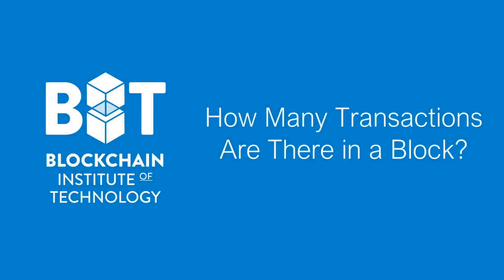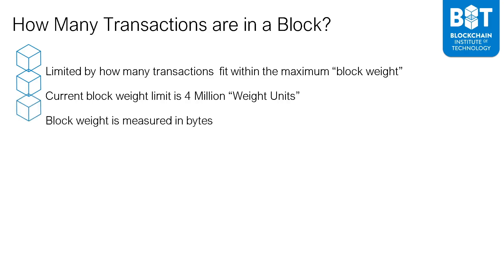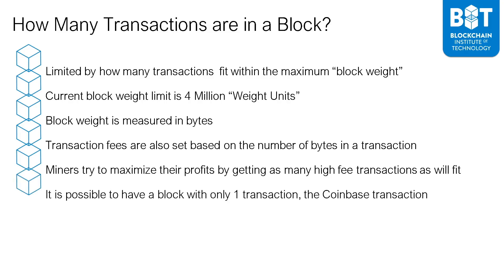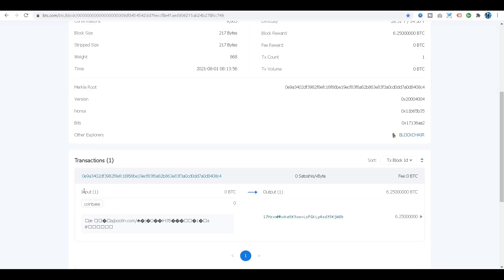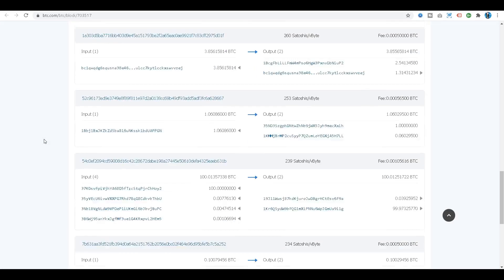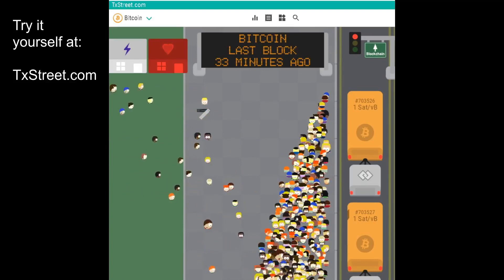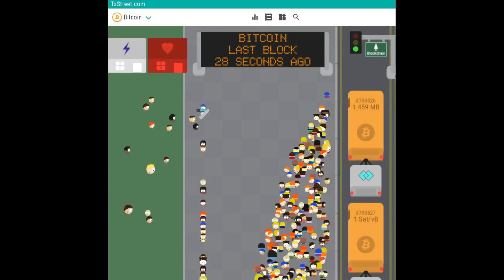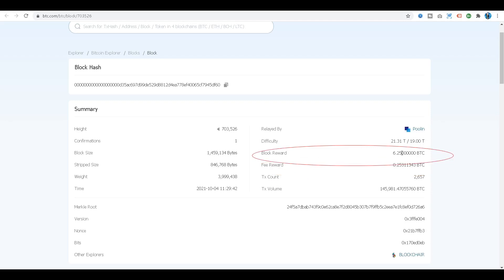How Many Transactions Are There in a Bitcoin Block? - George Levy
In this video, based on a lesson from the bestselling course "Blockchain and Bitcoin Fundamentals" from Blockchain Institute of Technology, I answer one of the most common questions I come across when it comes to transactions and blocks in Bitcoin.

"How Many Transactions Are There in a Bitcoin Block?"

In the process, I take you to a block explorer and show you how transactions are assembled into a block and eventually added to the Bitcoin blockchain.

Follow George Levy, earn free cryptocurrency and learn more on my Odysee video channel at:

Take advantage of an exclusive special "Invite Only" Offer for Channel Viewers:

Get a free Bitcoin wallet and find out how you can earn $10 in free bitcoin at the following link: